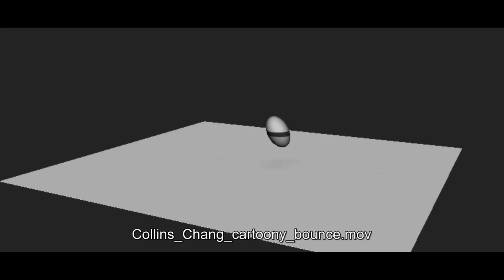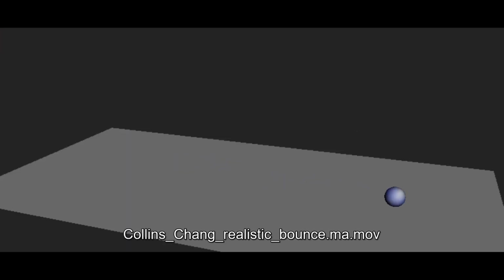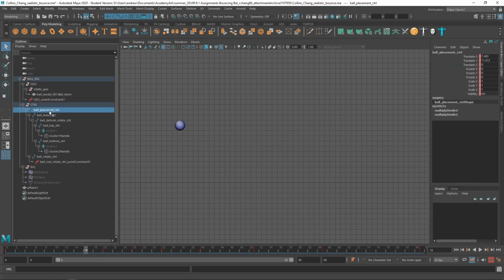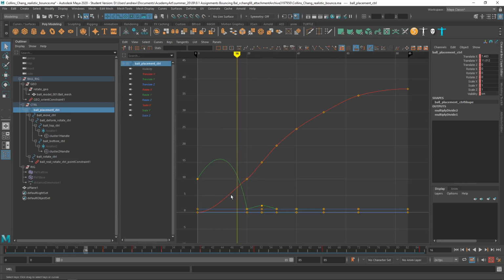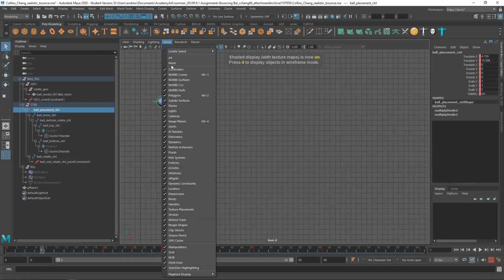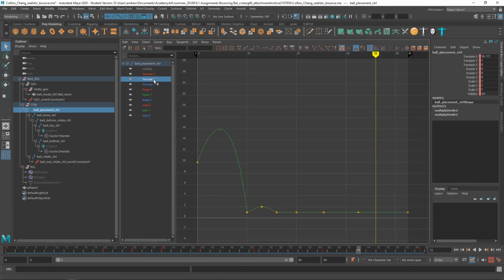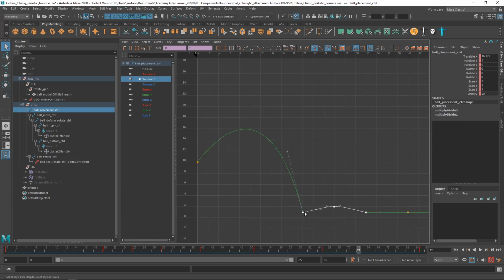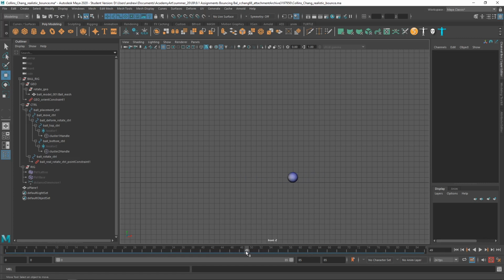summer 20 anm 623 OL2 09 collins chang